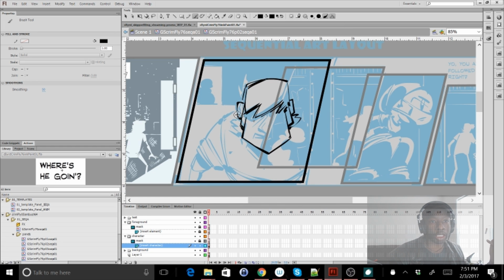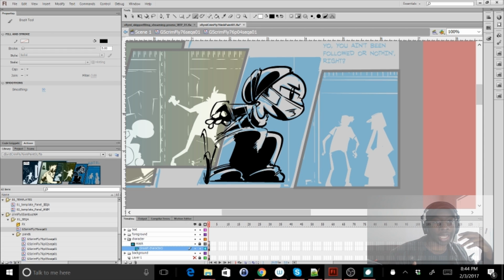"You ain't been followed, right?" (Commentary) | The Crimson Fly (Strip #76) | SkipperWing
This Week:
"How to sneak around... in a wheelchair?"

IN OTHER NEWS (February 8th 2017):
Uh. I had words, ... but I forgot what they were... Hopefully I'll remember them soon.
SHOW DESCRIPTION:
The Crimson Fly is an animated webcomic about a passionate young teenager who discovers that their supposed deformities are actually superpowers! What does he do with these amazing newfound abilities? Fight Crime.

CREDITS:
This comic uses these fonts from Blambot.com:
-"RedStateBlueStatetateBlueState"

This comic uses these sounds from freesound:
-"insert sound" by "insert creator here"
Please Share to help others discover this series! Thanks!